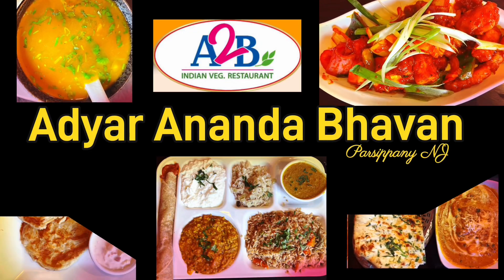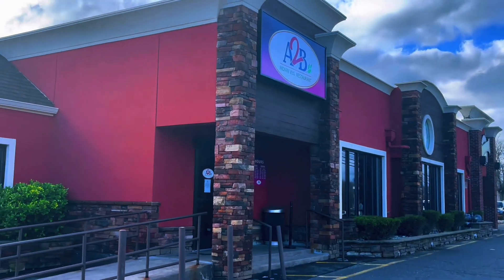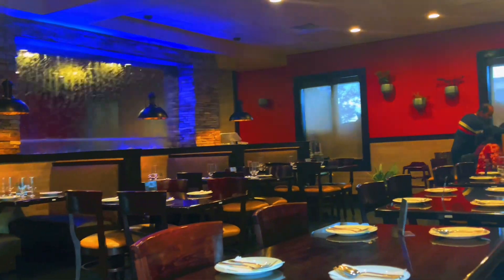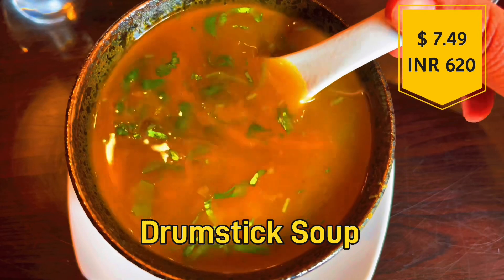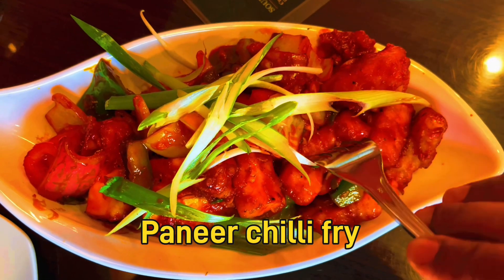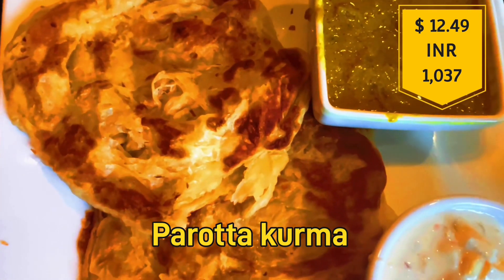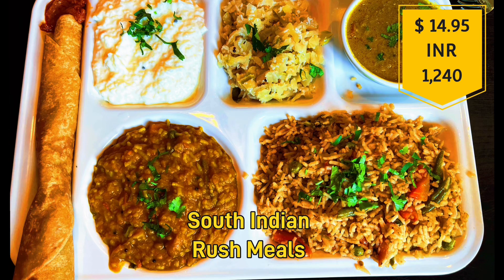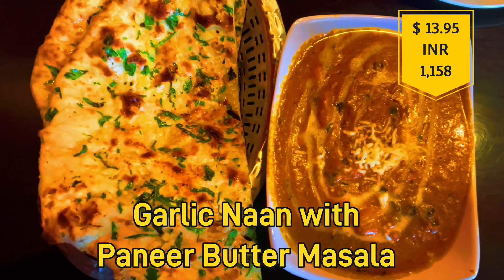Famous Adyar Ananda Bhavan A2B in Parsippany NJ| Best South Indian vegetarian Restaurant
Restaurant Review

Best South Indian Vegetarian Restaurant Vasantha Bhavan  Edison NJ first time visit | food Review |

INDIA’S ONE OF THE MOST FAMOUS RESTAURANT A2B NOW IN USA ! GREAT NEWS FOR ALL SOUTH INDIAN VEGETARIANS

Adyar Ananda Bhavan is a renowned vegetarian restaurant that offers a wide range of delicious and traditional South Indian meals. Experience the authentic flavors and taste of South India at Adyar Ananda Bhavan. Now they are offering very innovative and Tasty dishes in trendy ambiance with no waiting time . Spicy iron rich drumstick soup is must try !